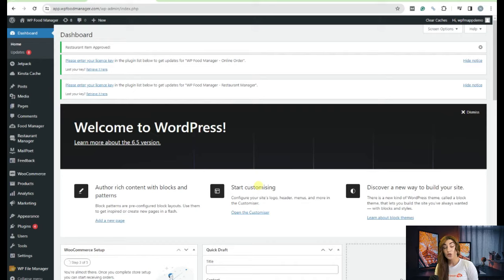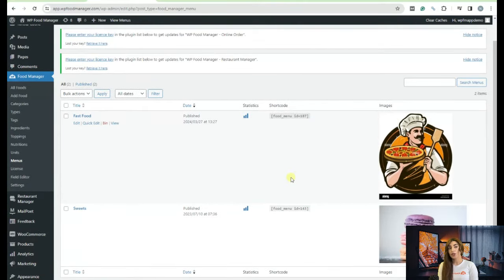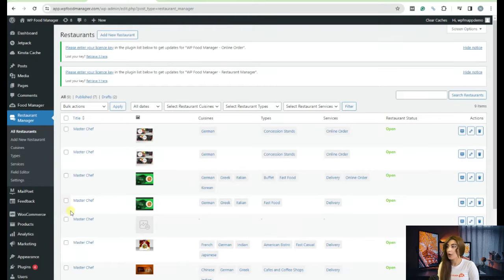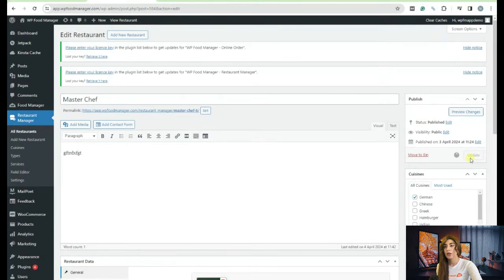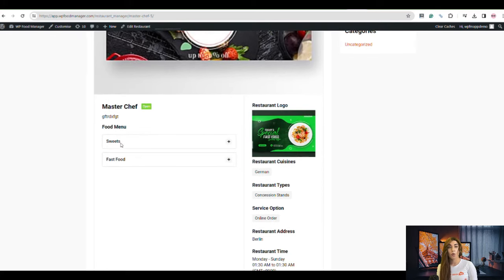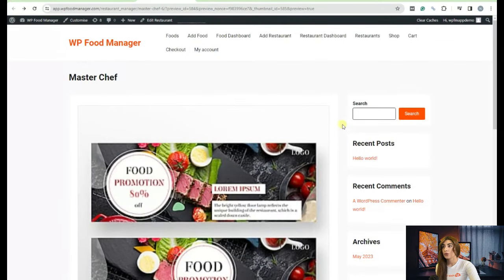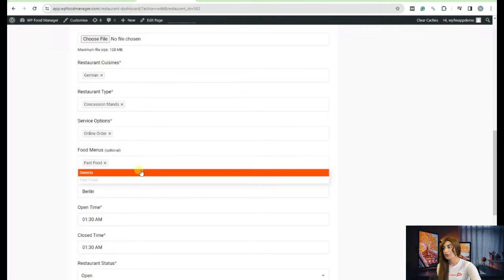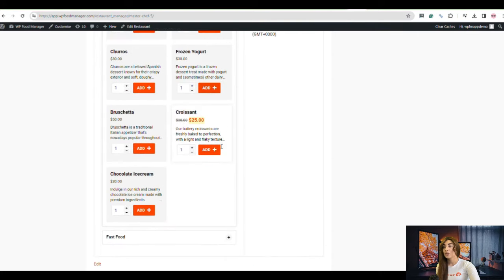How to Assign Food to Restaurant and Display on Frontside | FoodMato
In this video, you will learn how to add food menus both from the admin side and the front end. Follow the instructions step-by-step to add menus with ease and display them accurately on your website to improve the customer experience.

WP Food Manager is a versatile and scalable WordPress plugin by FoodMato for restaurant businesses. Ideal for creating a restaurant website, this plugin allows you to effortlessly display your menu, manage online ordering, and streamline overall restaurant management. With its user-friendly interface and simple coding, even non-technical users can easily manage their restaurant's online operations.